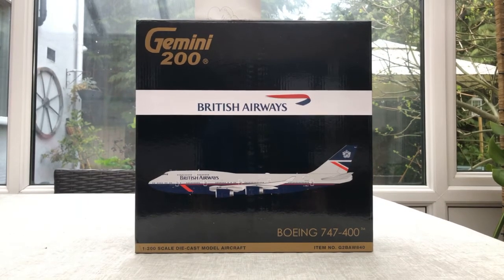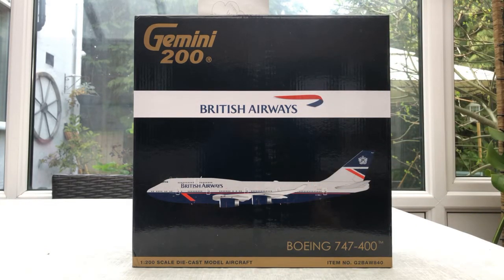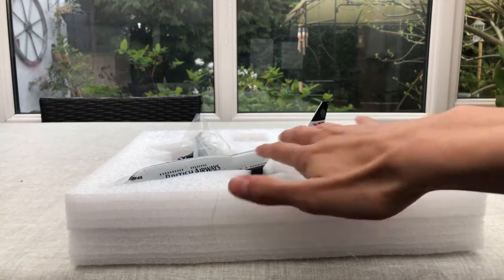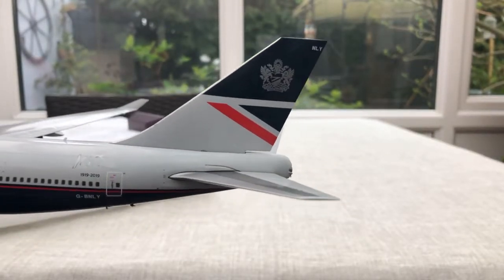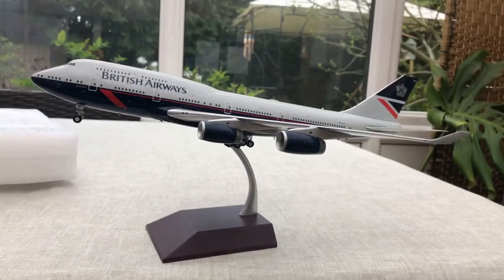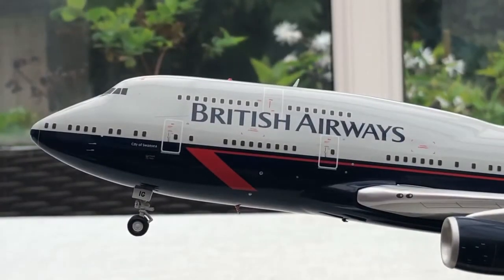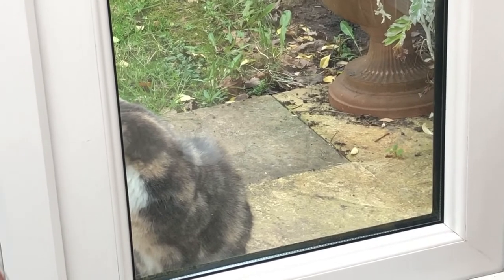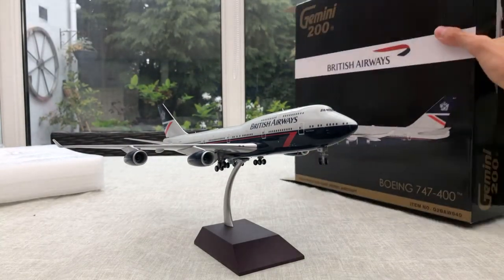*Live* Unboxing a LANDOR BRITISH AIRWAYS Boeing 747-400 by Gemini200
(Please Respect the Comment Section, No Spam or Sub for Sub. Thanks)

I knew people would like to see this Unboxed so I decided to stream it due to demand, but also I did a Friday vlog with my Negus and BOAC Unboxing's.

Just need the British Airways 747 Chatham Dockyard Livery Now guys! :) :)

Hope you enjoyed this unusual type of video.